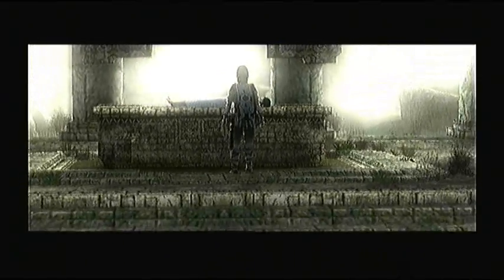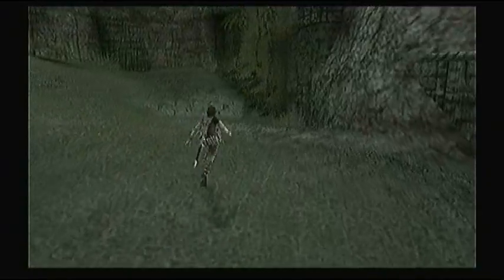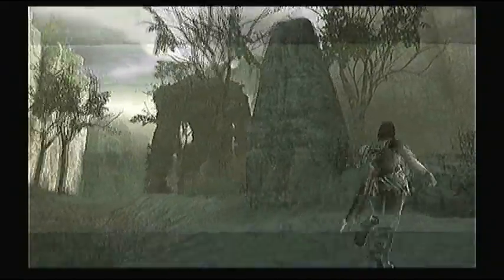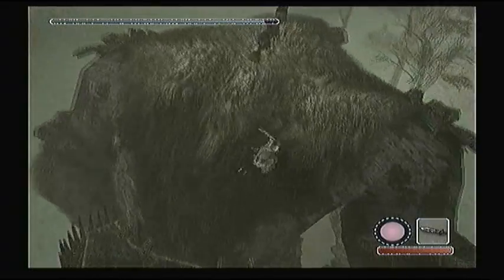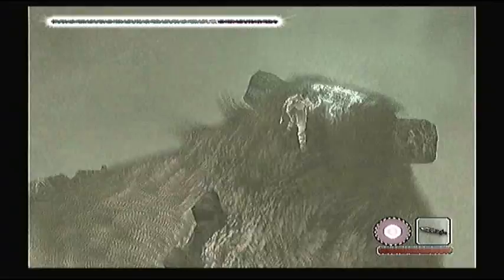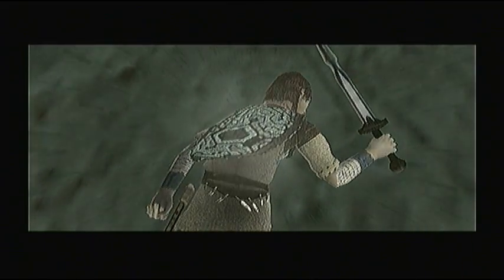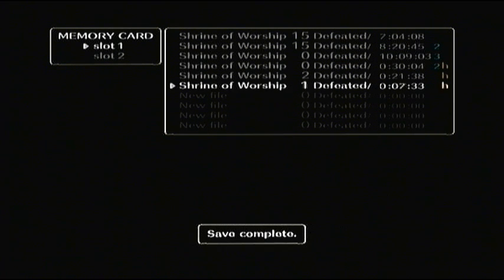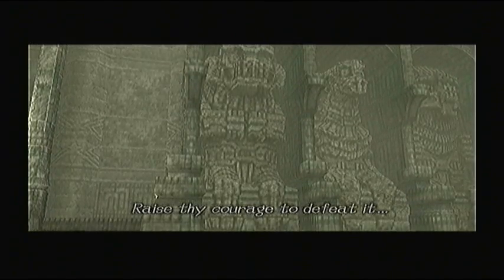Let's Play Shadow of the Colossus Part 2 The Minotaur